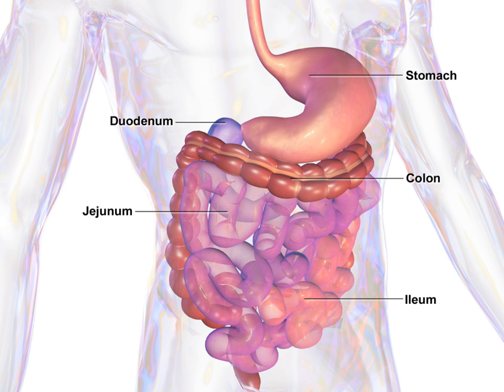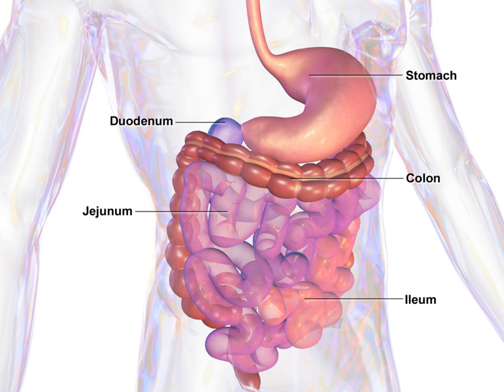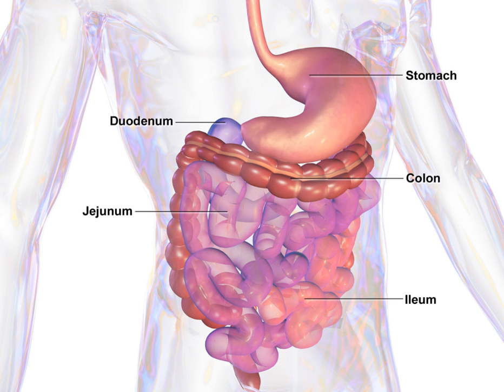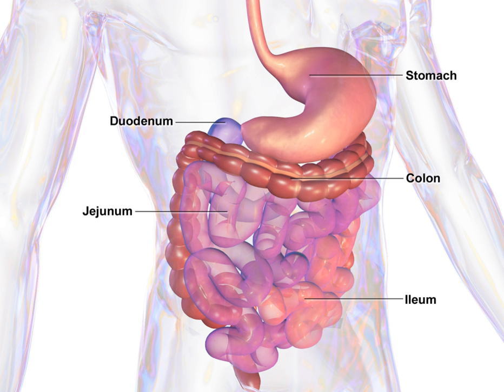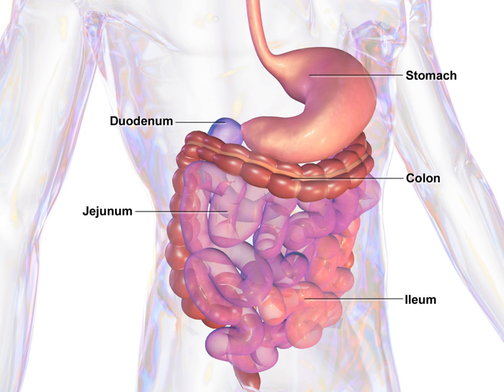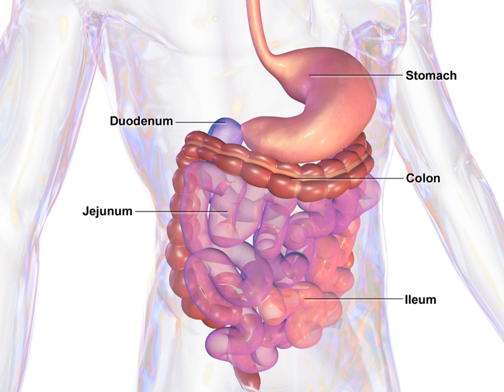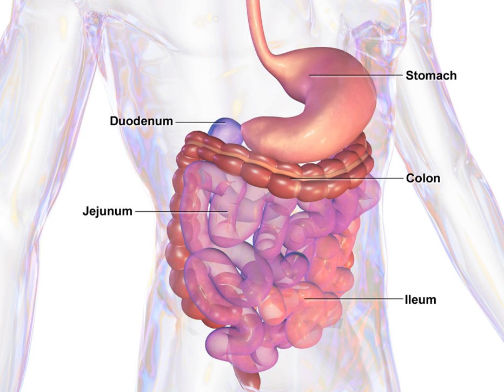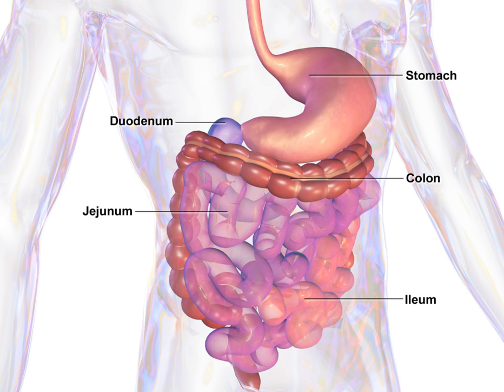Human gastrointestinal tract | Wikipedia audio article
00:03:28 1 Human gastrointestinal tract
00:03:40 1.1 Structure
00:04:08 1.1.1 Upper gastrointestinal tract
00:05:51 1.1.2 Lower gastrointestinal tract
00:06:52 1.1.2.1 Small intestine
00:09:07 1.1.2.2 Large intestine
00:10:34 1.1.3 Development
00:12:44 1.1.4 Histology
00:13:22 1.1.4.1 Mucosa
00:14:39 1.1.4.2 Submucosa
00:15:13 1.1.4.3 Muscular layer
00:17:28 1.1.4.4 Adventitia and serosa
00:18:51 1.1.5 Gene and protein expression
00:20:09 1.2 Function
00:20:59 1.2.1 Immune function
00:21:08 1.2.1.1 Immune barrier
00:22:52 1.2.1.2 Immune system homeostasis
00:24:12 1.2.2 Intestinal microbiota
00:25:44 1.2.3 Detoxification and drug metabolism
00:26:13 2 Clinical significance
00:26:23 2.1 Diseases
00:29:19 2.2 Symptoms
00:30:03 2.3 Treatment
00:30:38 2.4 Imaging
00:31:42 2.5 Other related diseases
00:36:47 3 Uses of animal guts
00:39:53 4 Other animals
00:40:42 5 See also

- Socrates

SUMMARY
The gastrointestinal tract (digestive tract, digestional tract, GI tract, GIT, gut, or alimentary canal) is an organ system within humans and other animals which takes in food, digests it to extract and absorb energy and nutrients, and expels the remaining waste as feces. The mouth, esophagus, stomach and intestines are part of the gastrointestinal tract. Gastrointestinal is an adjective meaning of or pertaining to the stomach and intestines. A tract is a collection of related anatomic structures or a series of connected body organs.
All bilaterians have a gastrointestinal tract, also called a gut or an alimentary canal. This is a tube that transfers food to the organs of digestion. In large bilaterians, the gastrointestinal tract generally also has an exit, the anus, by which the animal disposes of feces (solid wastes). Some small bilaterians have no anus and dispose of solid wastes by other means (for example, through the mouth). The human gastrointestinal tract consists of the esophagus,  stomach, and intestines, and is divided into the upper and lower gastrointestinal tracts. The GI tract includes all structures between the mouth and the anus, forming a continuous passageway that includes the main organs of digestion, namely, the stomach, small intestine, and large intestine. However, the complete human digestive system is made up of the gastrointestinal tract plus the accessory organs of digestion (the tongue, salivary glands, pancreas, liver and gallbladder). The tract may also be divided into foregut, midgut, and hindgut, reflecting the embryological origin of each segment. The whole human GI tract is about nine metres (30 feet) long at autopsy. It is considerably shorter in the living body because the intestines, which are tubes of smooth muscle tissue, maintain constant muscle tone in a halfway-tense state but can relax in spots to allow for local distention and peristalsis.The gastrointestinal tract contains trillions of microbes, with some 4,000 different strains of bacteria having diverse roles in maintenance of immune health and metabolism. Cells of the GI tract release hormones to help regulate the digestive process. These digestive hormones, including gastrin, secretin, cholecystokinin, and ghrelin, are mediated through either intracrine or autocrine mechanisms, indicating that the cells releasing these hormones are conserved structures throughout evolution.